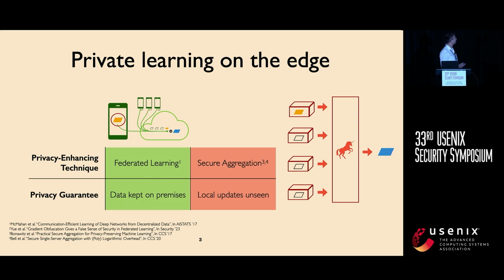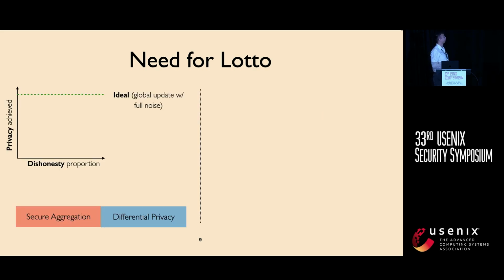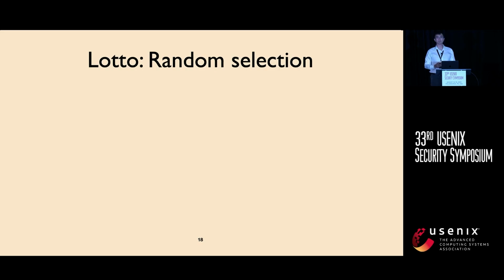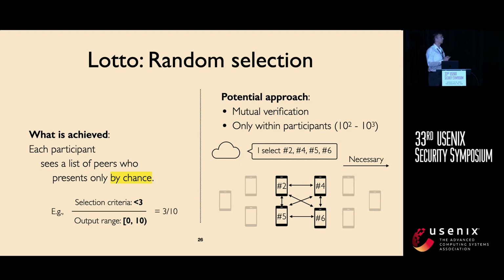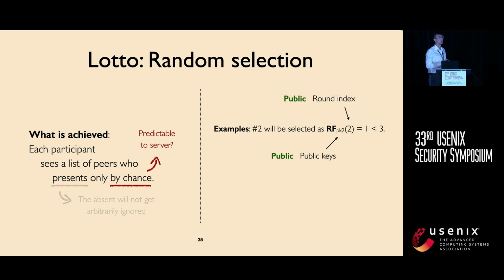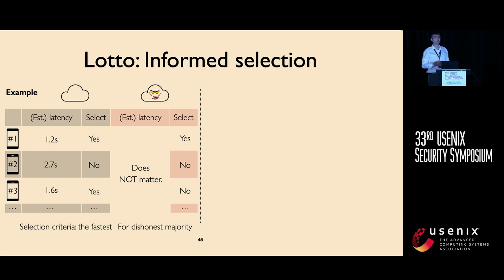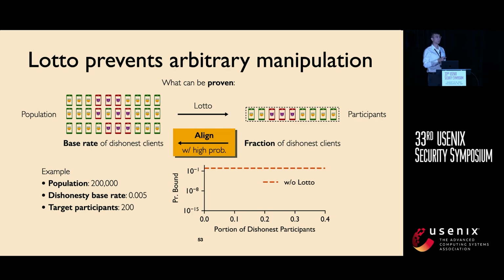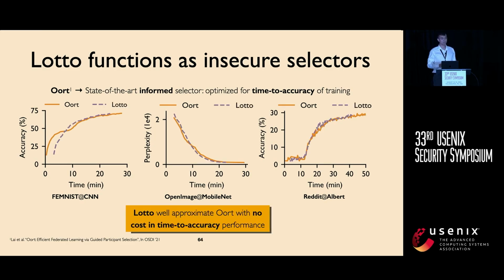USENIX Security '24 - Lotto: Secure Participant Selection against Adversarial Servers in Federated..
Lotto: Secure Participant Selection against Adversarial Servers in Federated Learning

Zhifeng Jiang and Peng Ye, Hong Kong University of Science and Technology; Shiqi He, University of Michigan; Wei Wang, Hong Kong University of Science and Technology; Ruichuan Chen, Nokia Bell Labs; Bo Li, Hong Kong University of Science and Technology

In Federated Learning (FL), common privacy-enhancing techniques, such as secure aggregation and distributed differential privacy, rely on the critical assumption of an honest majority among participants to withstand various attacks. In practice, however, servers are not always trusted, and an adversarial server can strategically select compromised clients to create a dishonest majority, thereby undermining the system's security guarantees. In this paper, we present Lotto, an FL system that addresses this fundamental, yet underexplored issue by providing secure participant selection against an adversarial server. Lotto supports two selection algorithms: random and informed. To ensure random selection without a trusted server, Lotto enables each client to autonomously determine their participation using verifiable randomness. For informed selection, which is more vulnerable to manipulation, Lotto approximates the algorithm by employing random selection within a refined client pool. Our theoretical analysis shows that Lotto effectively aligns the proportion of server-selected compromised participants with the base rate of dishonest clients in the population. Large-scale experiments further reveal that Lotto achieves time-to-accuracy performance comparable to that of insecure selection methods, indicating a low computational overhead for secure selection.